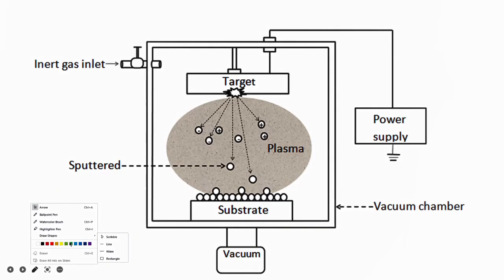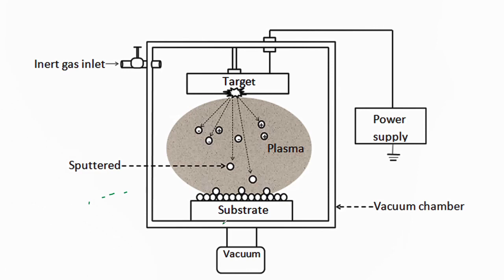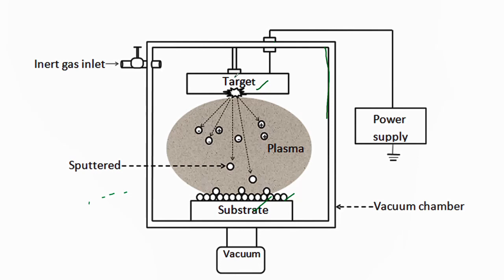Nanomaterials Synthesis Methods- DC sputtering